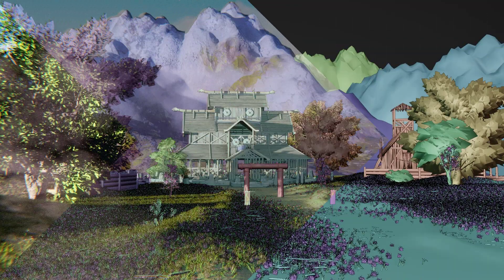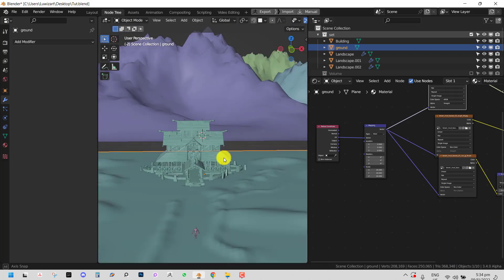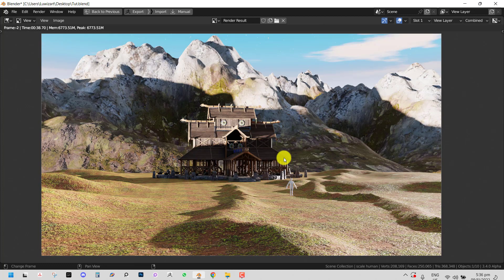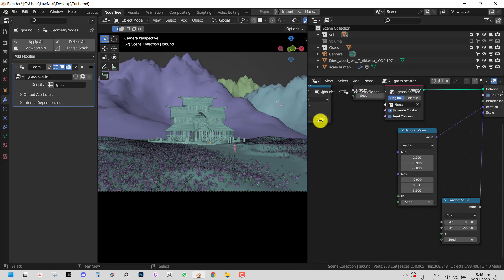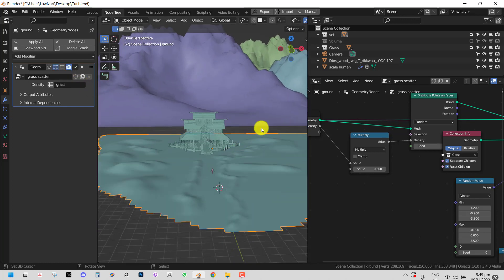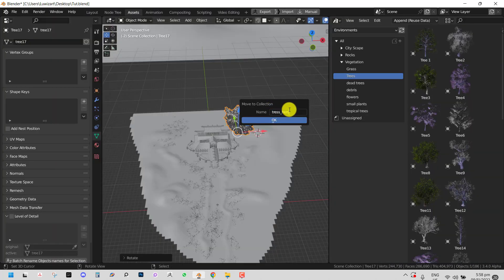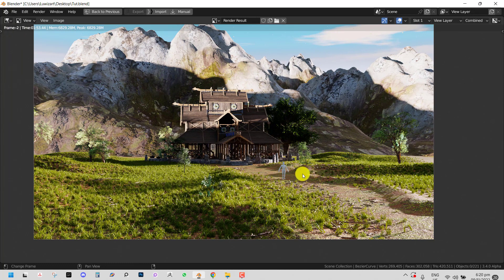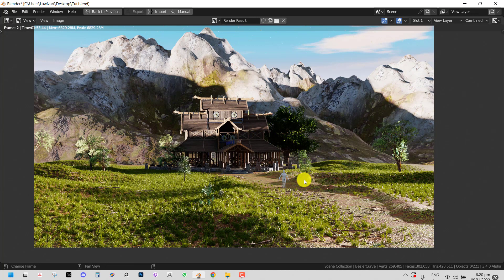Creating a nature scene with Geometry node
In this tutorial, we are going to see how to create a beautiful nature scene using the Geometry node.